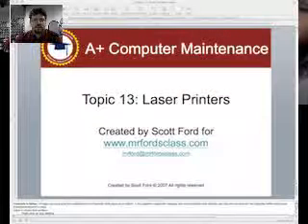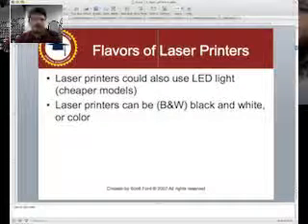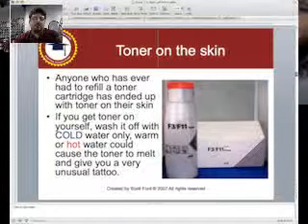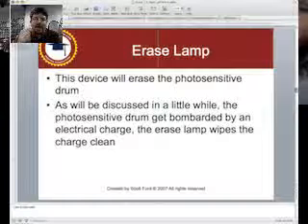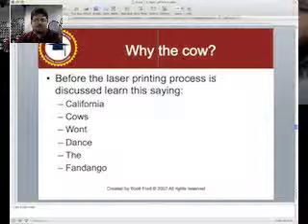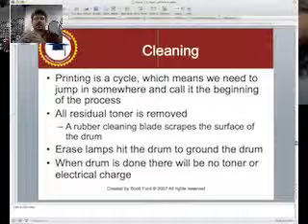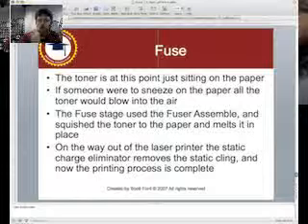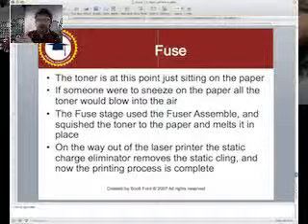A+ Computer Guide-How Do Laser Printers Work?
An old video on how laser printers work. This was a huge topic of the A+ certification exam, at least back in 2008.